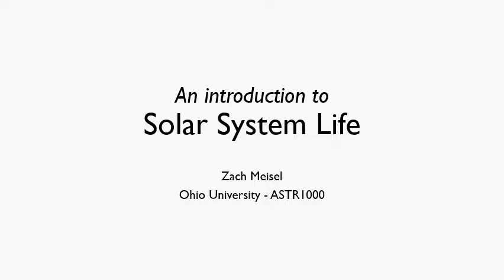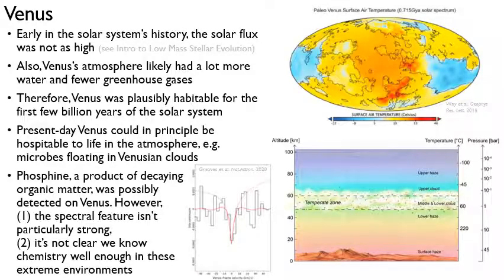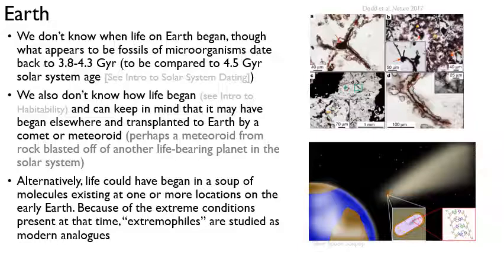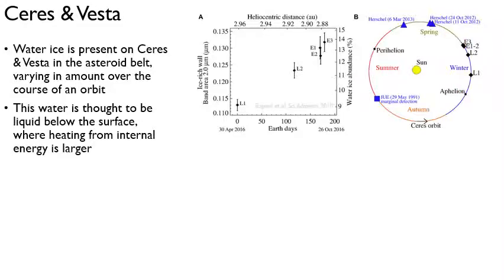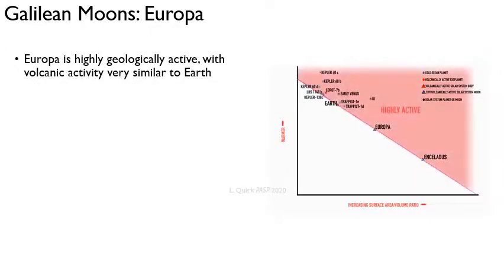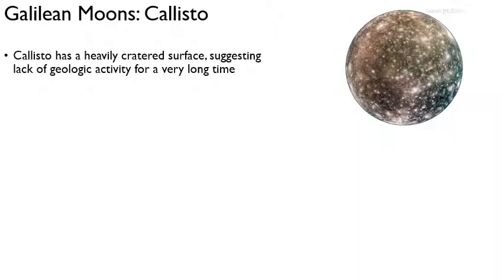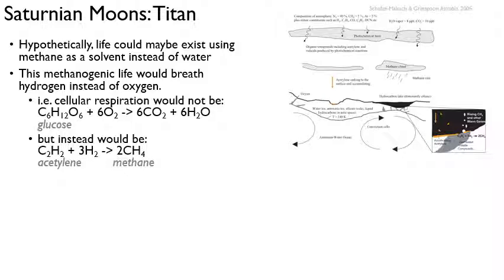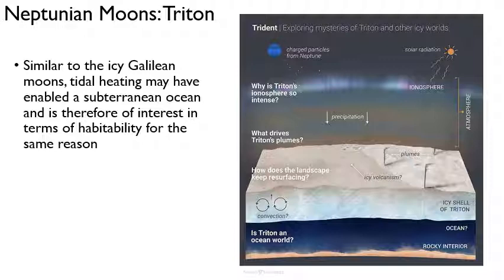An introduction to solar system life (ASTR 1000)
Introduction to solar system life, for Ohio University ASTR 1000, to accompany chapter 30 of "Astronomy" from Open Stax